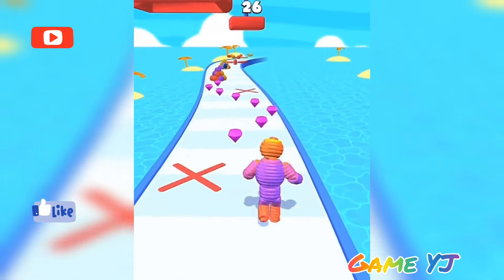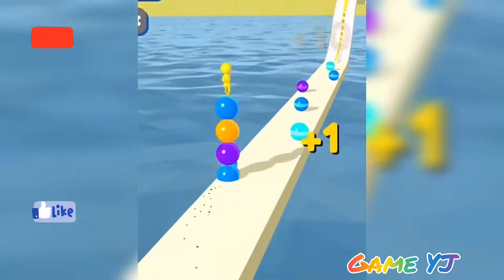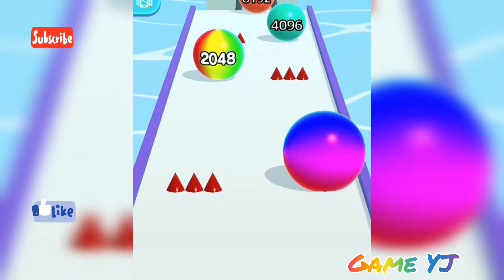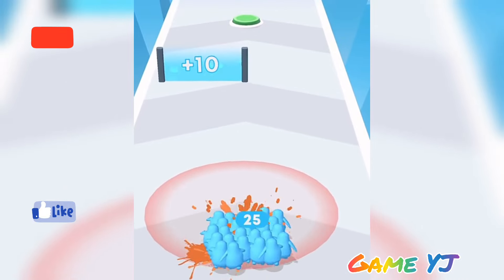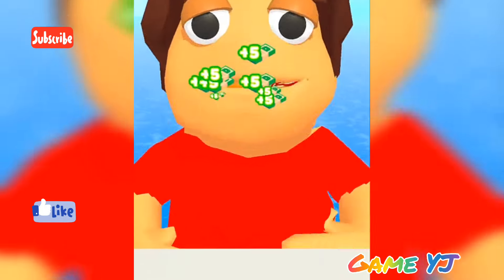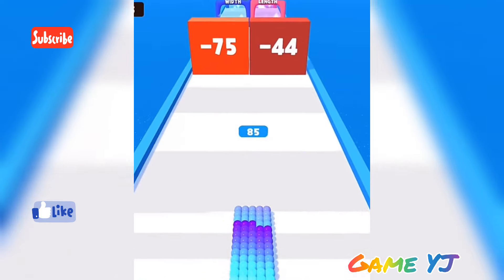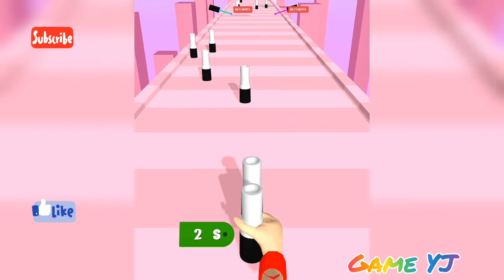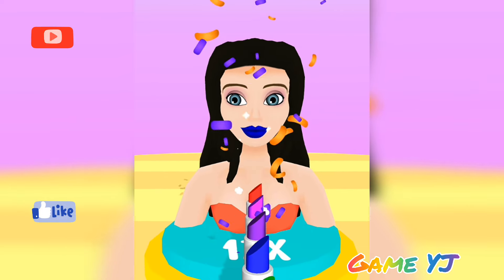Tik Tok Gameplay Video 2024 : Satisfying Mobile Game: A to Z ball run, Sandwich runner, Stack Rider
🕹️ All gameplay videos are 100% crafted by me, ensuring a unique and enjoyable experience. Your feedback matters, so drop your game suggestions in the comments for future videos!